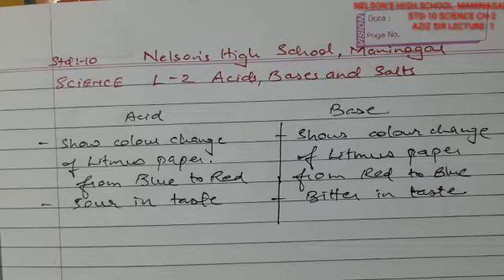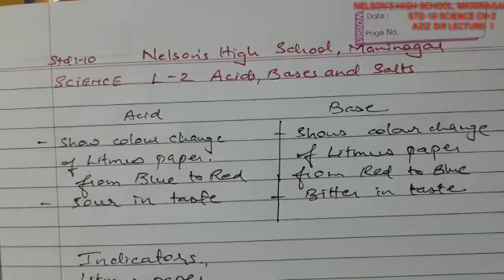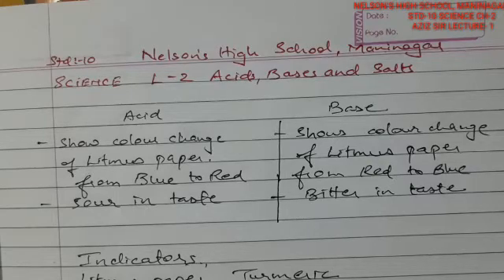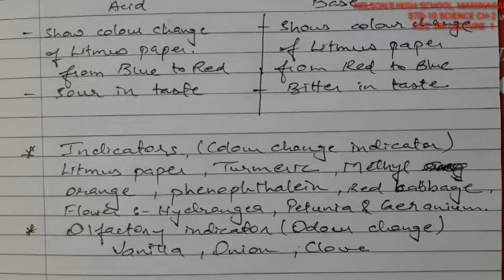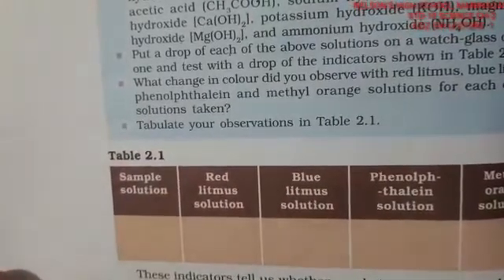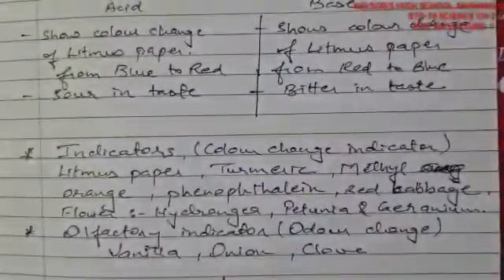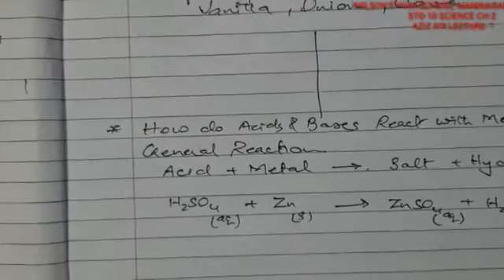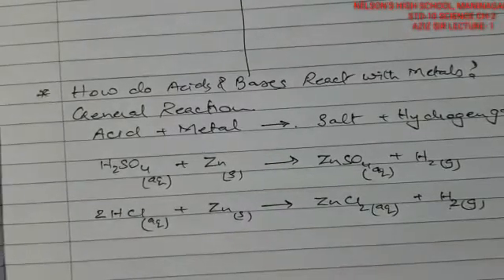NELSON'S HIGH SCHOOL, MANINAGAR ( STD-10 Science CH-2 Lecture- 1 Aziz Sir)